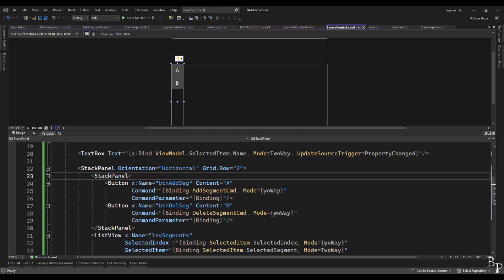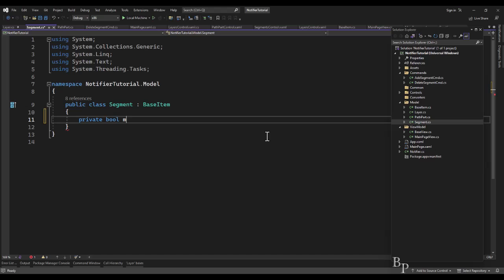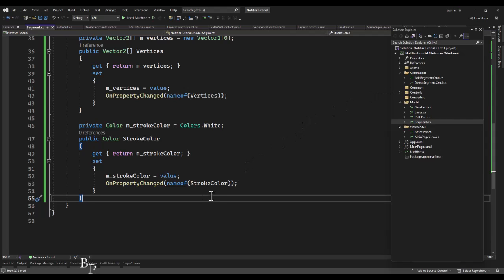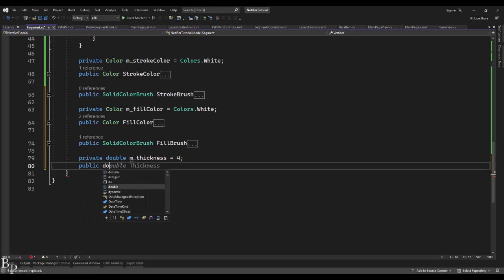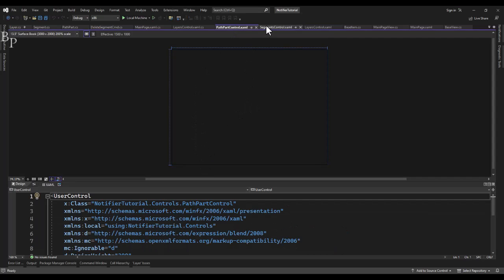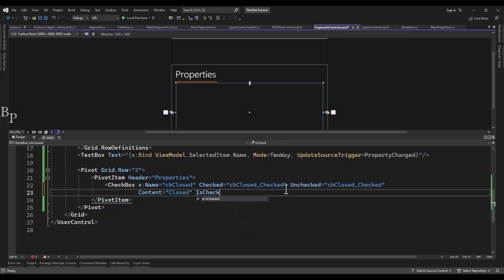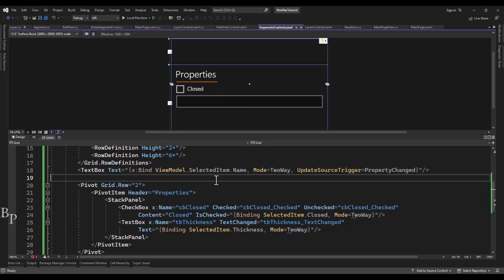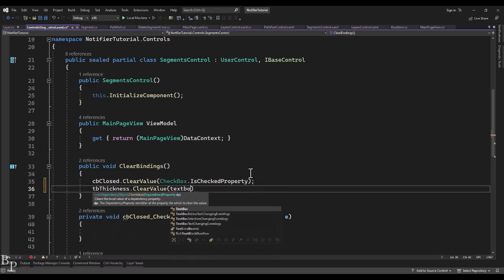UWP and Vector Graphics Part4